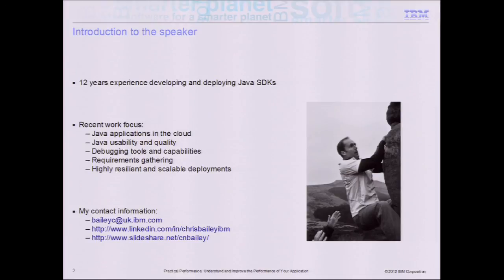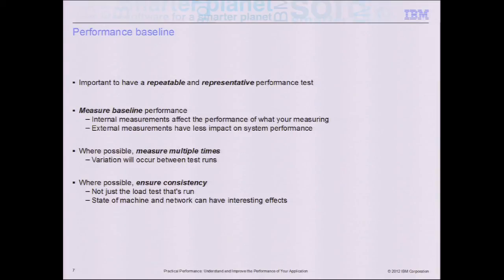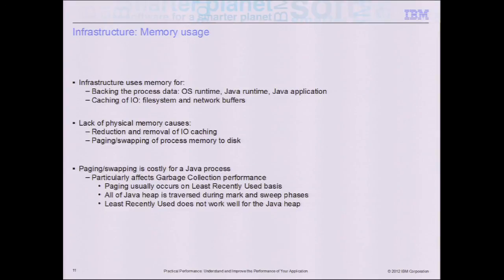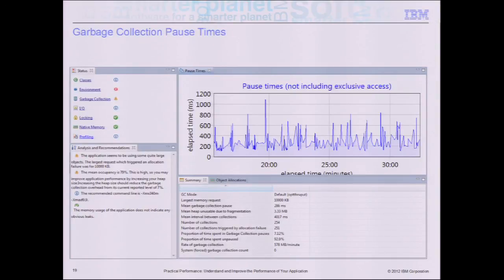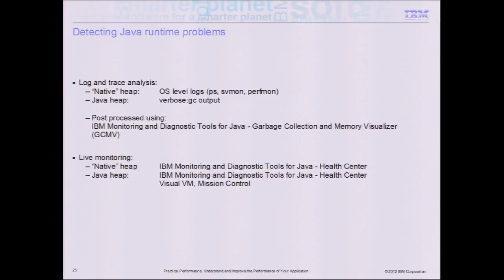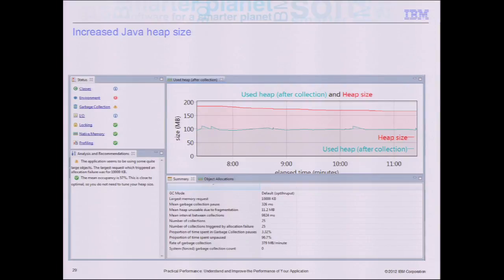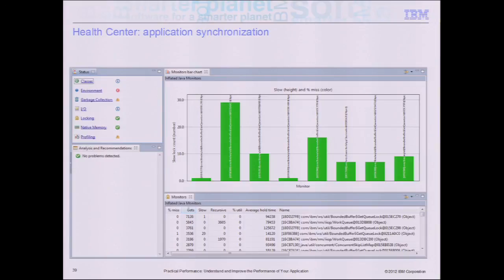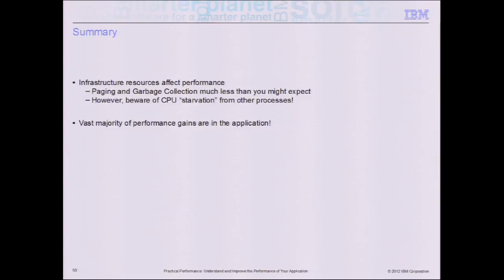Practical Performance: Understand the Performance of Your Application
This session discusses how you can maximize the performance of your application deployment with tools that are native to your server platform as well as cross-platform Java analysis and monitoring tools. The session begins with systematic steps you can take to locate a performance problem in a complex system and moves on to analysis you can do to understand the root cause of the problem. The picture is completed by consideration of the tools and techniques available to monitor application performance in normal operation so that you can catch performance issues before they build up into serious problems.